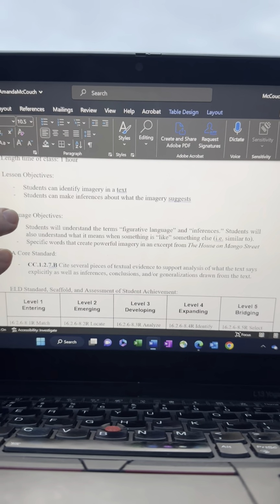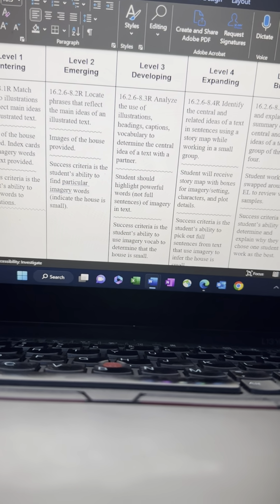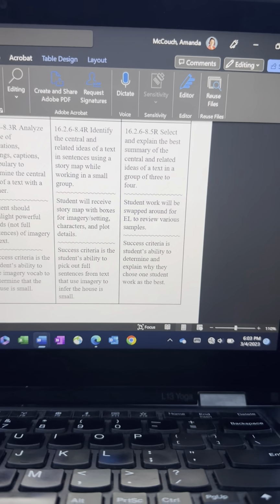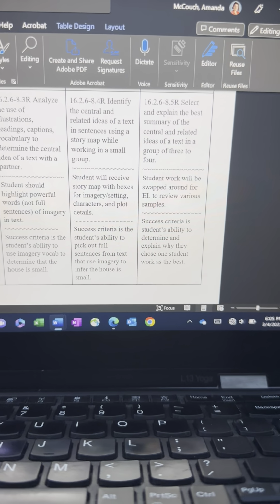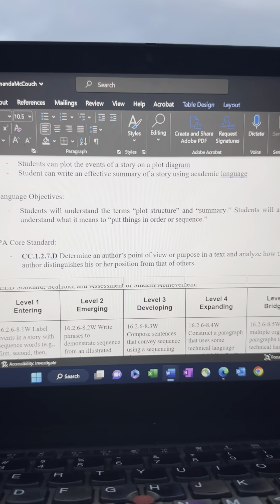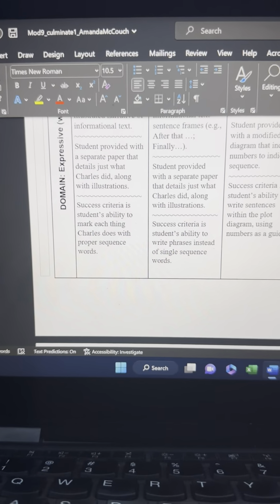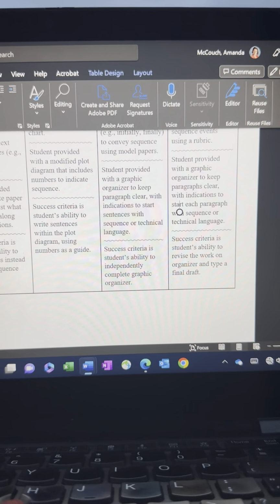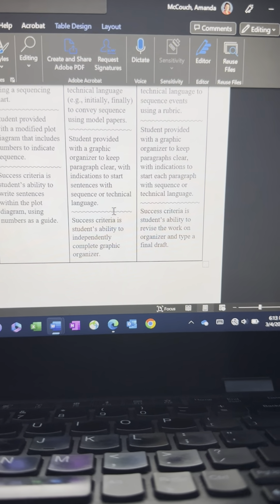Lesson Activities and Personal Reflection for ESL Language Acquisition culminating project